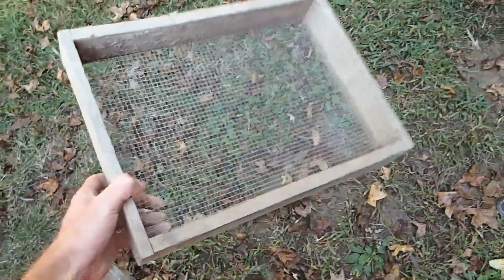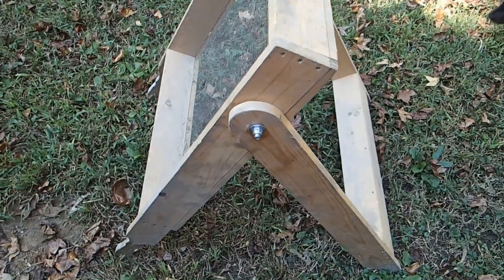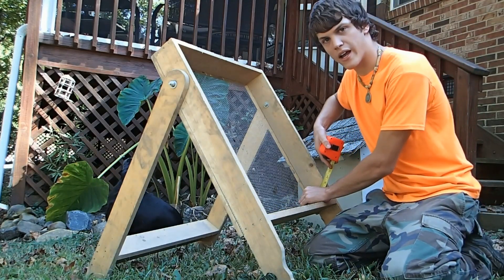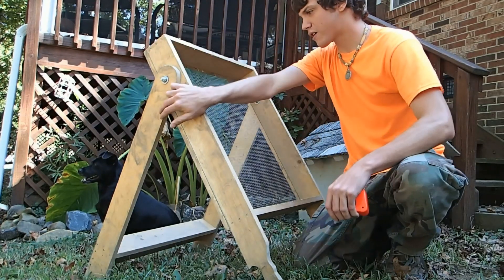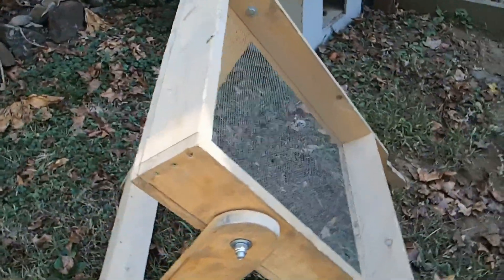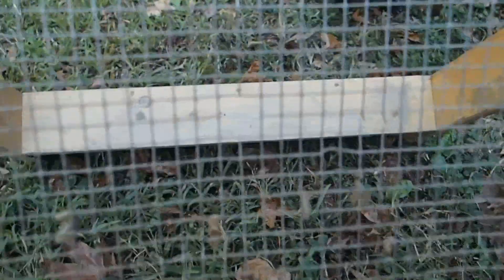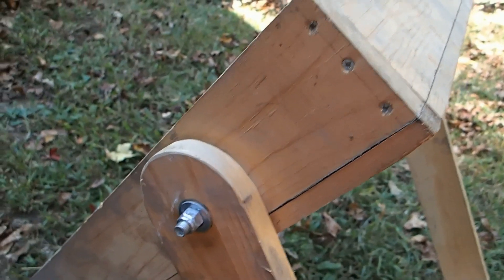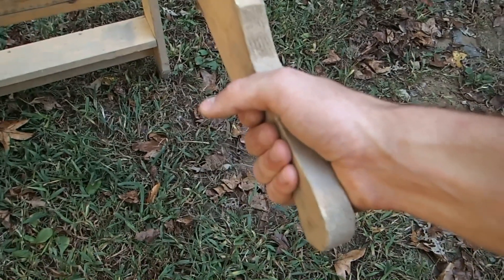How to make your own Professional Relic Sifter ! | Nugget Noggin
If you would like to know how to make your own portable relic sifter ,you need to watch this, Great for sifting dirt around old houses, civil war huts, outhouses and even in creeks and rivers for finding arrowheads and gems.